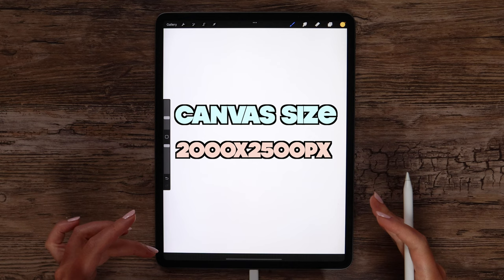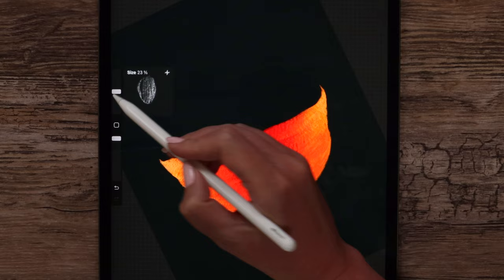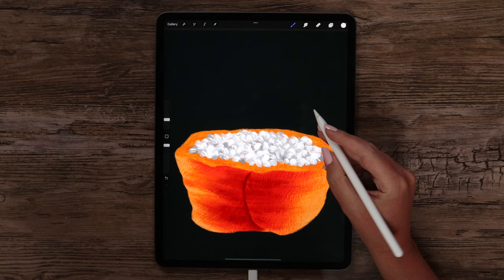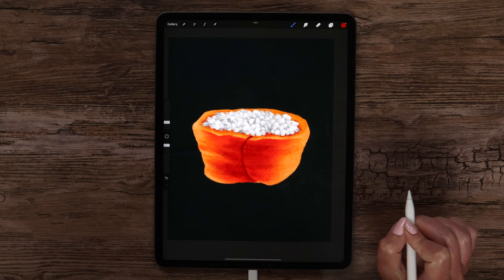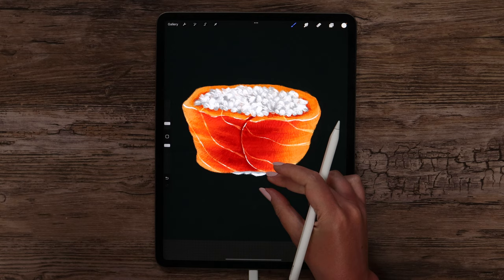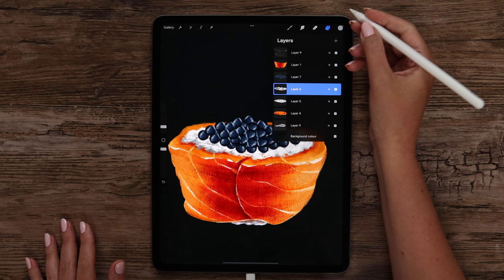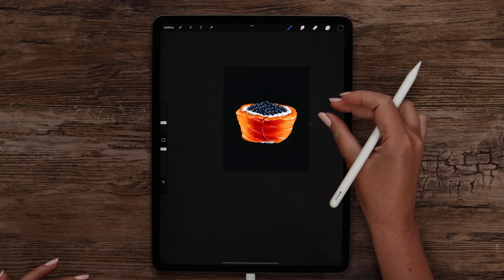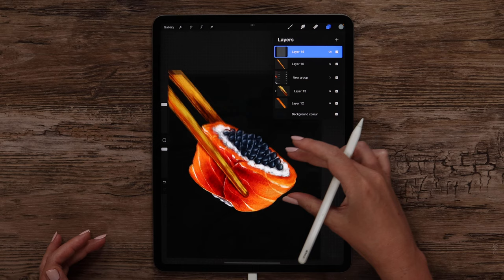Sushi Closeup | Semi-Realistic Procreate Drawing Tutorial (Step-byStep)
How To Draw Sushi in Procreate - Procreate Semi-Realistic Painting Tutorial
In this tutorial, we will draw a semi-realistic closeup sushi with oil painting brushes.